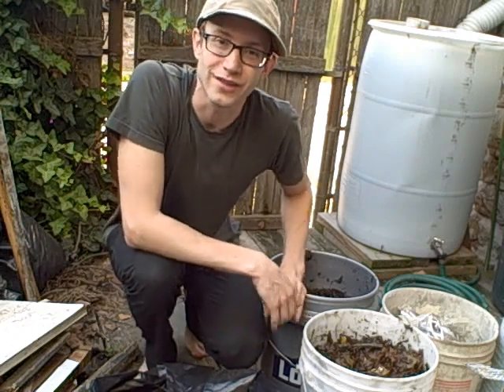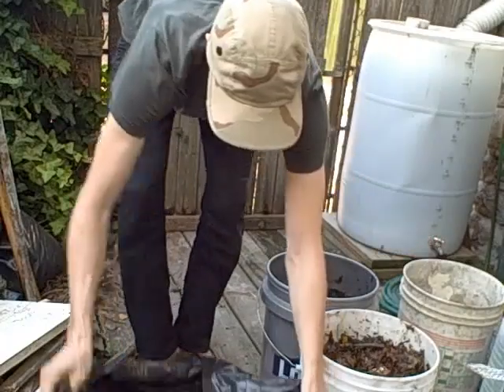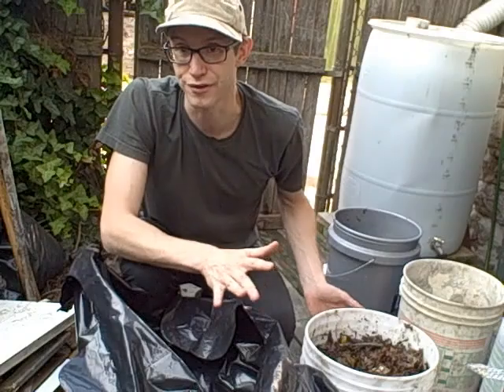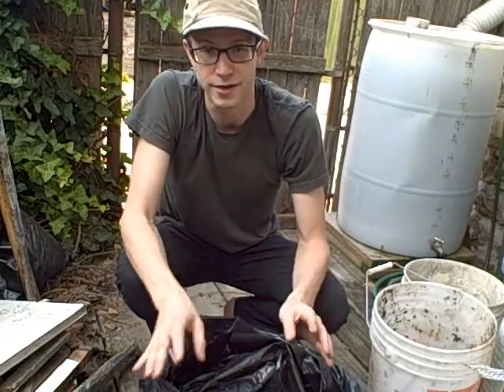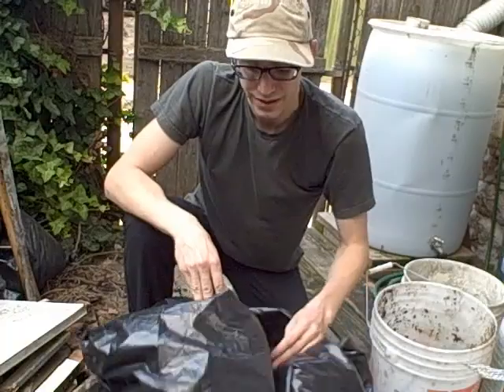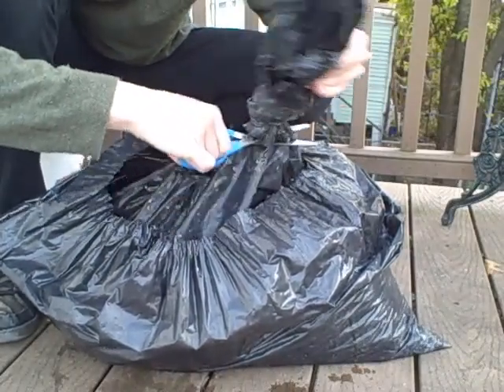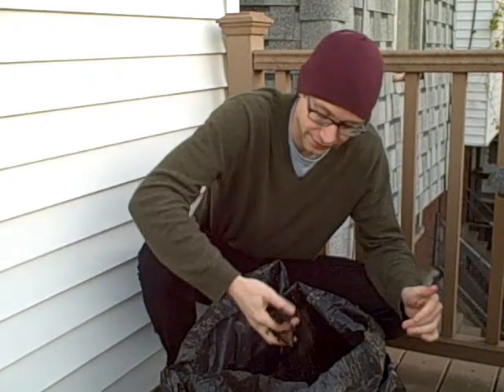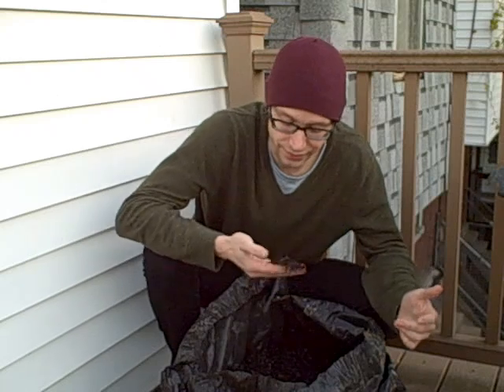Anaerobic Composting - How Does It Work?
Anaerobic composting is a simple and fun alternative to the usual ways of composting, which include using a compost bin, a tumbler, or worms.  While it may be the easiest way to do it, it takes a really long time to finish.

All you need is two thick black garbage bags, a bucket to measure out the contents and some water.  Add equal parts shredded food scraps (no meat/dairy/seafood), soil+some finished compost, and "brown" materials (shredded leaves, shredded paper).  Add some water to get the material damp, but not completely soaked.  Tie off the bag, then put it inside the other garbage bag and tie that off, too.  All done!

This process is often said to finish within 6-8 weeks, but based on my findings here, I'm willing to bet that's unusually fast.  Perhaps if the process is done during the warmer months it would be quicker, but it's gotten to near freezing here for the last week or two and my batch isn't finished.

However, the end results thus far are impressive: almost everything is unrecognizable, and the finished compost inside smells just like the earthy stuff you buy from the garden center.

While this experiment was mostly a success, I'm going to bag it up and give it another six months...I've read that some crazy composters will give it at least a year to be completely finished.  To be continued!

In the meantime, check out my website crazyaboutcompost.com to sign up for a free composting course to help you get started with reducing waste, creating great soil and having fun doing it.